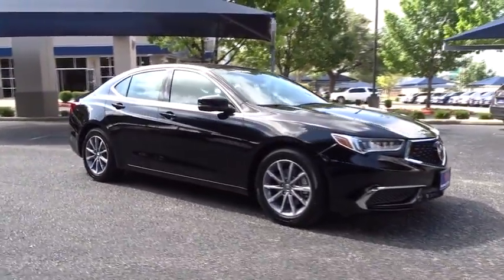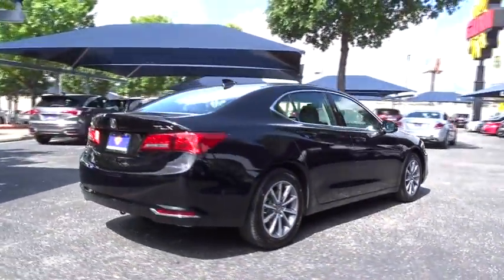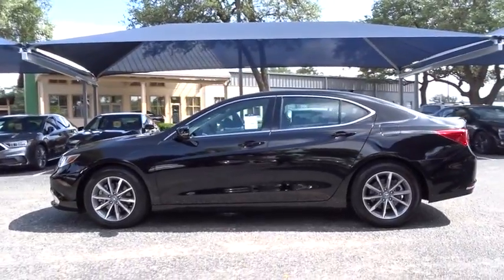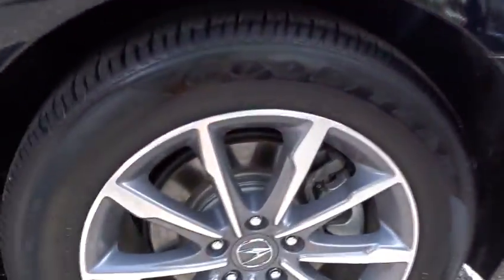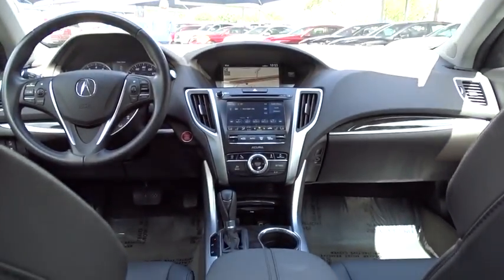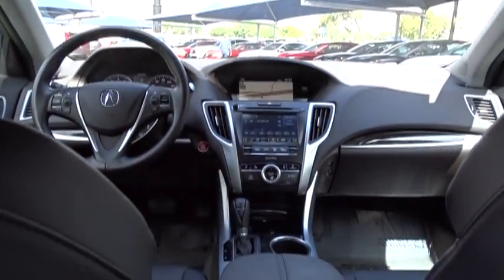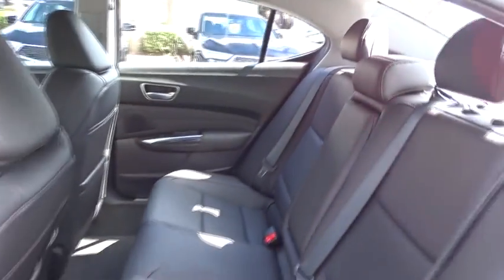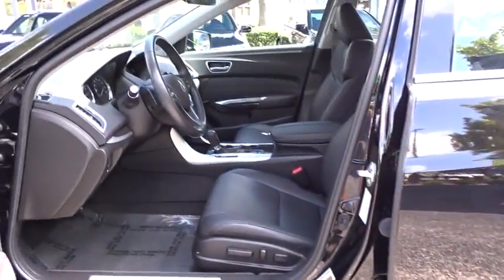2018 Acura TLX San Antonio, Austin, Houston, Dallas, Boerne, TX AWL1486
2018 Acura TLX
2018 Acura TLX w/Technology Pkg - Stock#: AWL1486 - VIN#: 19UUB1F54JA001928

Gunn Acura
11911 IH 10 W

ACURA CERTIFIED!! RETIRED SERVICE LOANER!! DEALER MAINTAINED!! NICELY EQUIPPED!! TECHNOLOGY PACKAGE!! SAVE $$$ OVER NEW!! BETTER WARRANTY! MARKET SHOPPED FOR EASY PURCHASE!! HURRY WON'T LAST!!